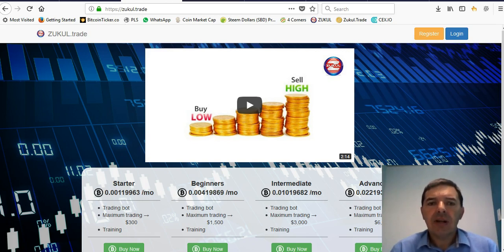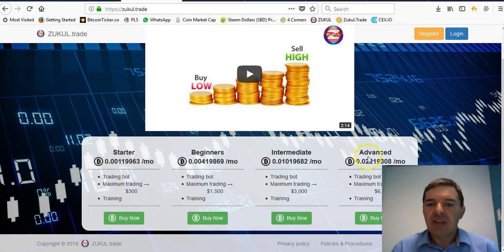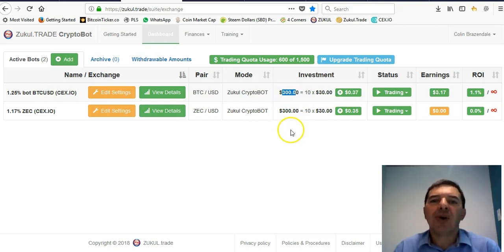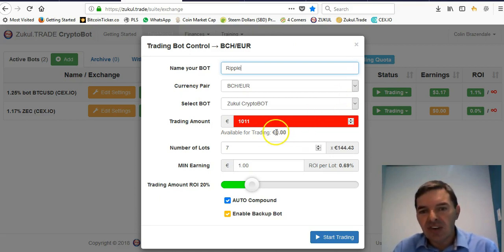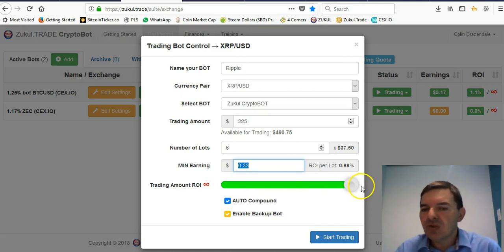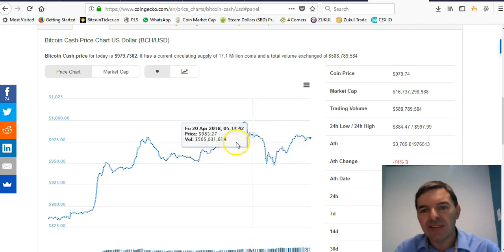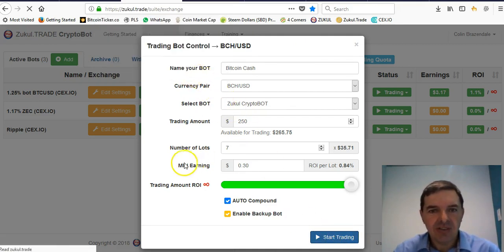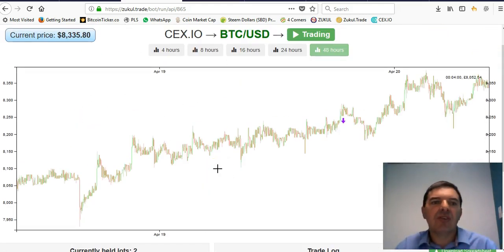Zukul Trade How to setup your auto trading bot in Zukul Trade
In this video I will show you how I setup my Zukul auto trading bot in Zukul Trade.

You will see I have setup an Bitcoin/USD and Zcash/USD trading bot with 10 lots each. Today I am adding 2 more bots. One for Bitcoin Cash/USD and one for Ripple/USD.

I decided to add 2 more bots today. My current 2 bots are doing very well so this gives me piece of mind, but you must decide for yourself what you can afford or will to lose if the crypto world comes to an end tomorrow. :)

I joined Zukul Trade and started trading 6 days ago. Zukul Trade has been in Beta for a month now and I have not seen anyone make a loss. The bot will not sell at a loss. It will simple keep the position open.

Last week they added CEX exchange and this is available in South Africa so I can use the bot. All my videos show CEX, but you may use Gdax too.

The bot is a product of Zukul. Zukul is a internet marketing company, but you don't have to recruit to use the bot. The bot has 4 packages and you can start from as low at $10 per month to rent the bot. This package allows you to trade with up to $300.

I trust this bot can make me 15% ROI per month, but only time will tell.

I highly recommend you watch 1 or 2 of the hangouts to get to know the bot and the owner Jeremy Rush better.

Zukul Trade is a bitcoin auto trading bot that is 99.9% hands free. So Zukul Trade is a true auto trading bot to earn you Bitcoin in South Africa and rest of the world.

You need to join 3 programs nl. CEX exchange, Zukul and then Zukul Trade. Nothing to pay yet. Join all 3 for free.

Step 4: Buy membership in Zukul.com strating from +/- $10 per month in Bitcoin.

Step 5: Fund your CEX or Gdax exchange and convert crypto (like bitcoin) to Fiat (like USD). The bot uses fiat to trade.

Step 6: Setup your bot and let you Zukul Trade bot do the trading. :)

You funds are held by the CEX exchange and not Zukul. So Zukul cannot run off with your money. The bot tells the exchange when to buy and sell and does not take your money. I like that a lot!

I recommend joining the Telegram and FB group for valuable feedback from other members:

Zukul Trade is still in pre-launch so they are improving it everyday.

That is a lot of info, but take time to go through it and to do your own research.

Regards

Colin